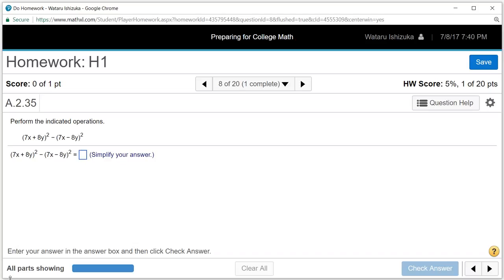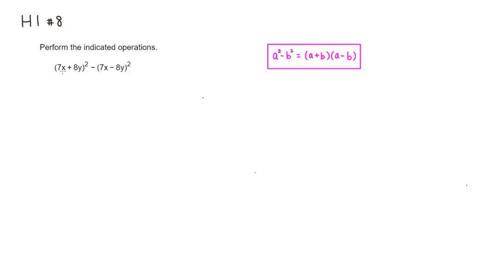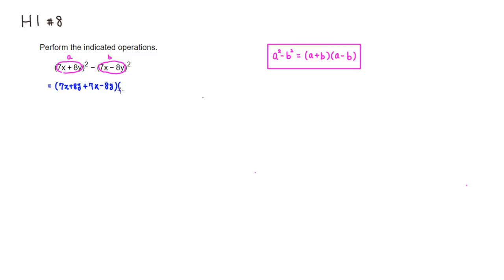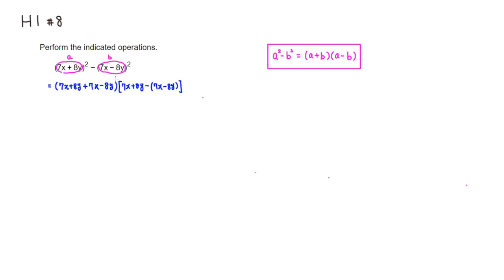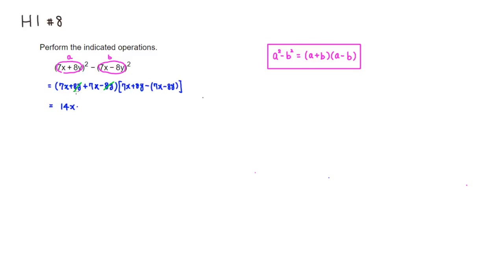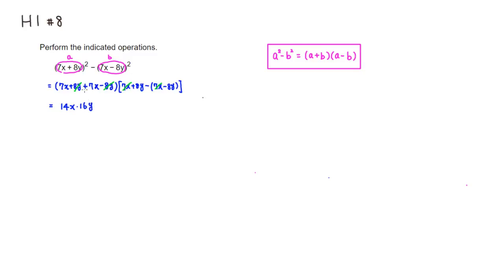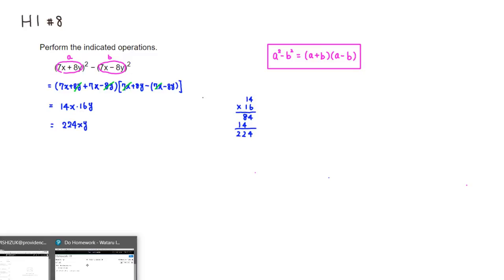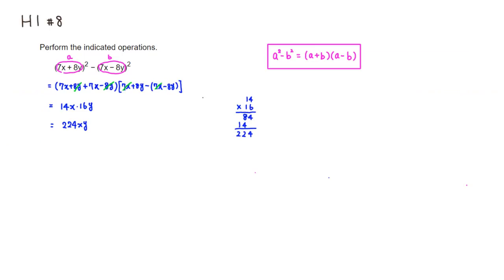Preparing for College Math H1 #8 (Summer 2017)